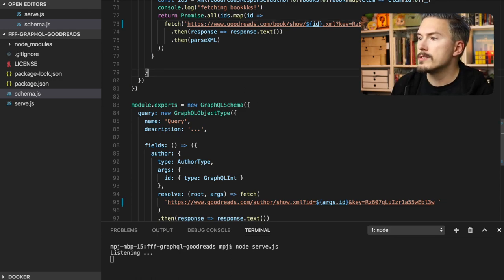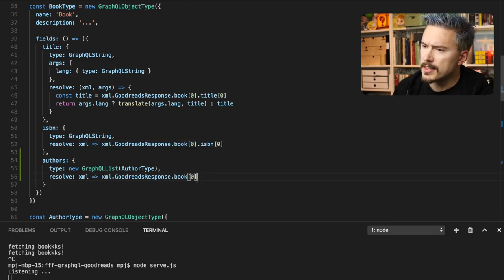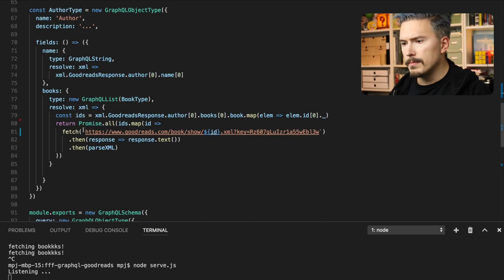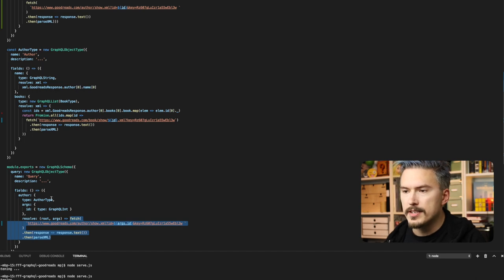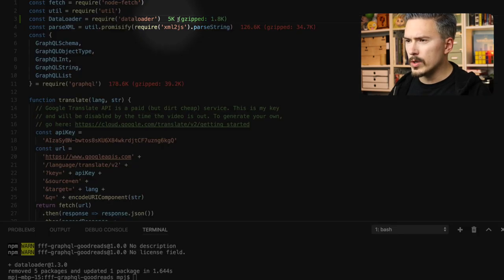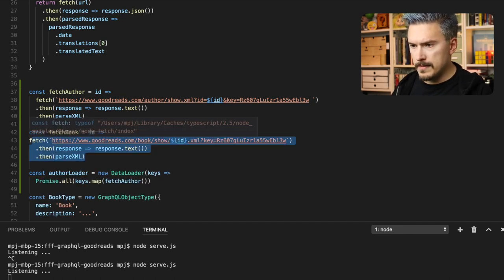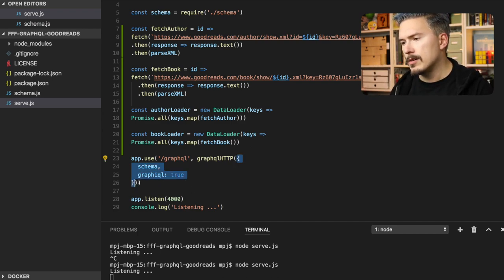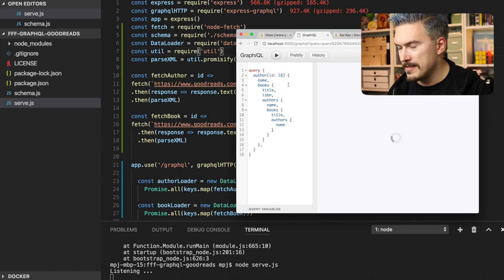GraphQL caching using Dataloader - Fun Fun Function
💖 Survey: Please tell me your opinion on this episode

We're continuing our GraphQL journey, looking at low to add caching to our GraphQL endpoint using Dataloader.

🔗 Discussion topic for this episode on Fun Fun Forum